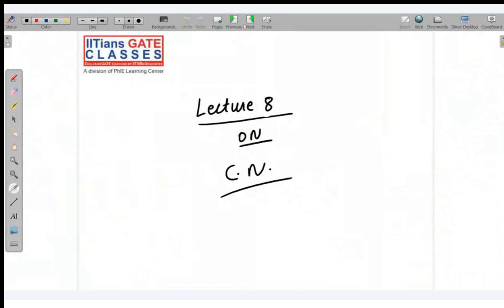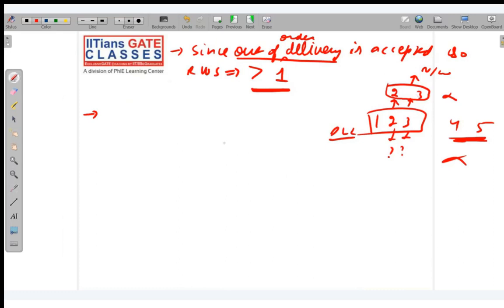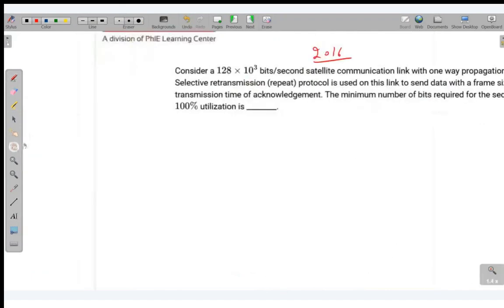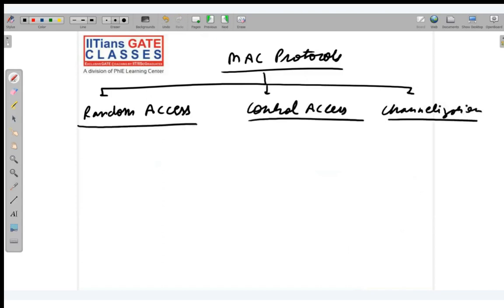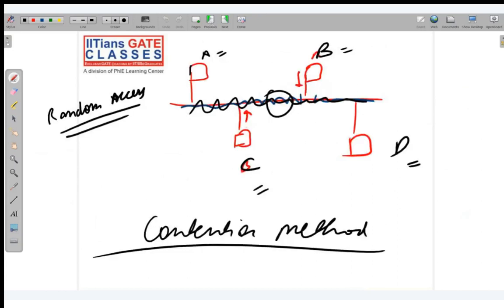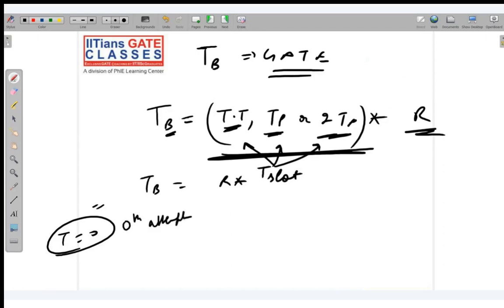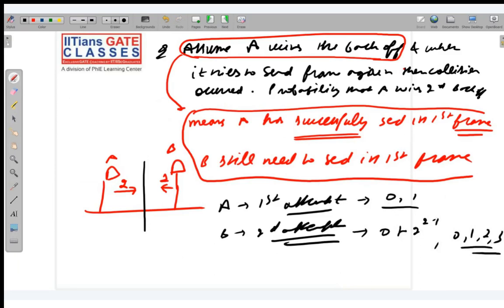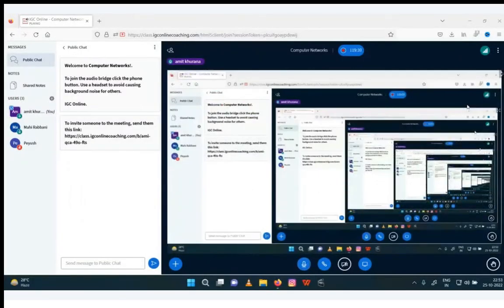Computer Network | Selective Repeat L8 | GATE CS Lectures | Live interactive GATE CS Online coaching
✅Salient Features
Regards,
Team IGC